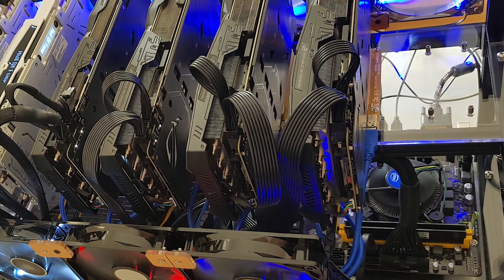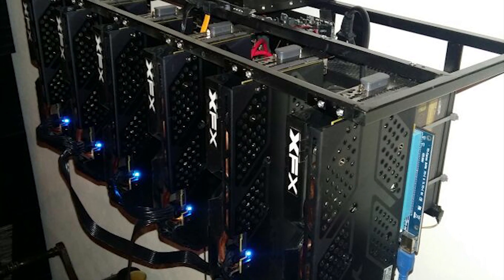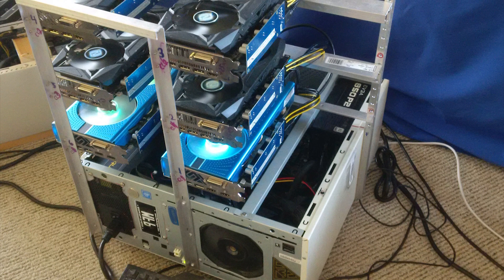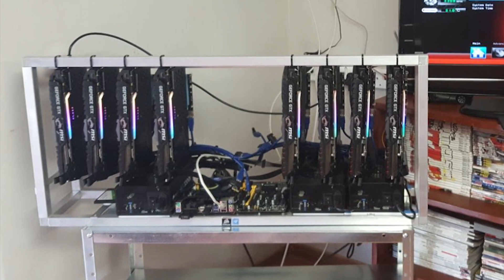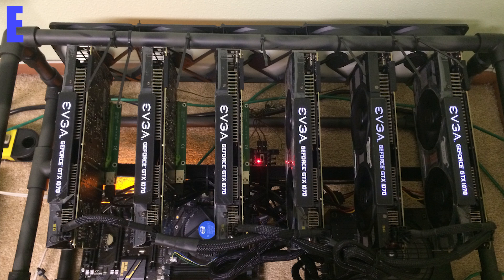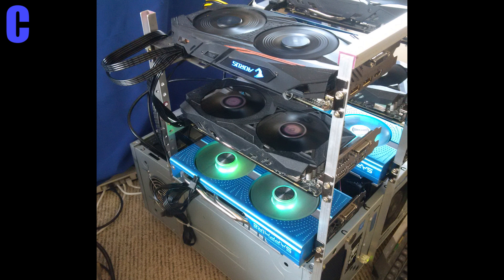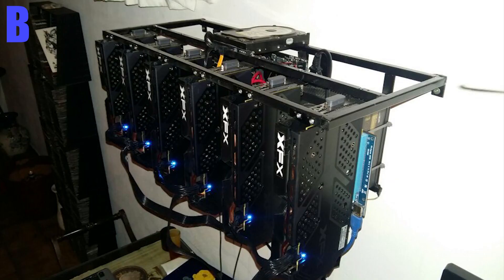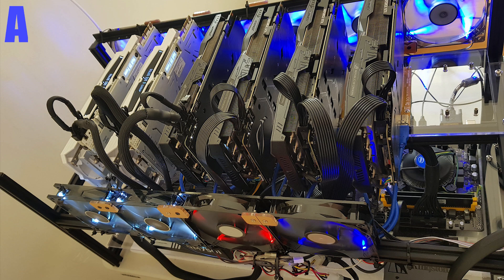Mining Rig Wars 28: Is Your Rig In The Intro?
The original mining rig wars is back with another episode.

RIG A: Money Maker
Owner: DeeJay

PARTS:
Biostar TB250 Btc Pro
Intel G4400
Klevv 4gb x2 DDR 4
60GB Kingston SSD
3 ASUS Strix 1080ti 11GB
1 Asus Strix 1080 8GB
2 Galax HOF 1070
1 Corsair RM750i Gold
1 Corsair HX1200 Platinum
Windows 10

HASHRATE:
 ETH 192Mh/sNeoscrypt 8.2Mh/s
RIG B: Wall Heater
Owner: Roberto

PARTS:
6 RX 580 8Gb XFX XXX
Intel Pentium G4400
Gigabyte GA-H110-D3A
006 and 007 PCIE Risers
Sentey 1050W  PSU
4Gb Kingston 2133 Mhs
Old 80Gb sata drive
HASHRATE:
Running Claymore single miner at 187 MH/s GPU Core clock at 1165Mhz 800mV GPU Memory clock at 2250Mhz 900mV
RIG C: Paul
By: Roughneck

PARTS:
EVGA 850w
Antec 750W
7 RX580 8gb
Asrock Z270 pro4
2x4 gb Crucial
HASHRATE:
 215mh/s
RIG D: Deathstar
Owner: Rian

PARTS:
3 X Antec Platinum Plus Power Supplies 1300 Watt Each
3 X Corsair Platinum 1200 Watt Each
4 X MSI RX 64 Vega Water-cooled
3 X Asus 1080 Tis Strix 11gb
10 X MSI 1080 Tis Trio 11 gb
Asrock Mining Board X 13 GPU
Biostar Mining Board X 12 GPU
2 X Intel G3930
4 X 8 Gb Crucial Memory

HASHRATE

RIG E: Simple Mining Rig
Owner: Aamer

PARTS:
Intel Celeron 3930
GIGABYTE GA-Z270P-D3
Ballistix Sport LT 4GB Single DDR4 2666 MT/s Lexar JumpDrive S75 32GB USB 3.0 Corsair RM1000X
5 X Arctic F12 - Value pack 120mm fans
6 X EVGA GeForce GTX 1070 SC GAMING ACX 3.0 Black Edition
HASHRATE:
2750sols